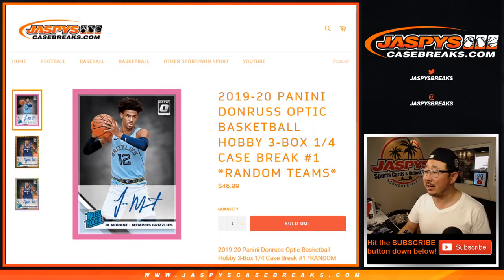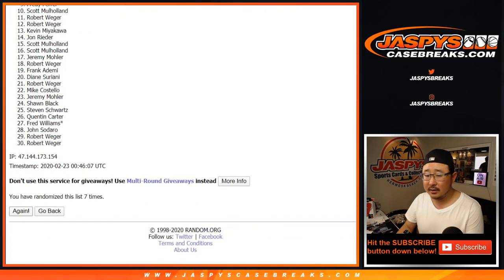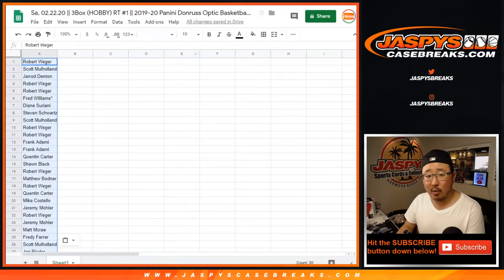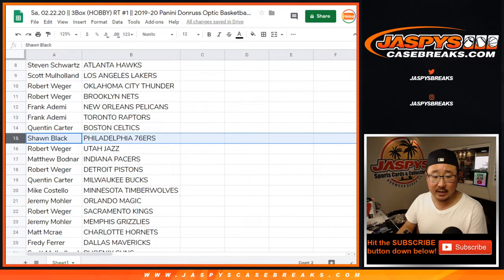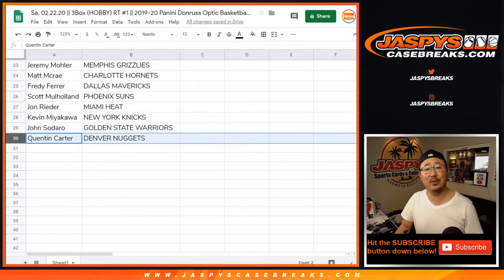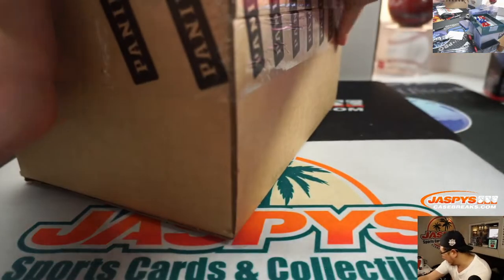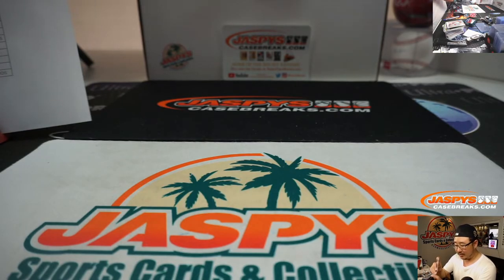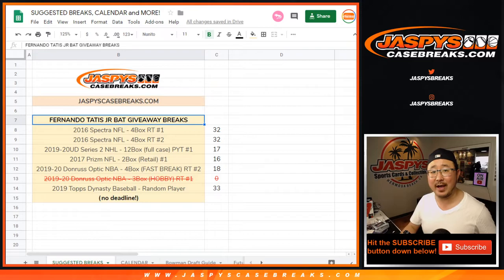PART 1 of 2 || Sa, 02.22.20 || 3Box (HOBBY) RT #1 || 2019-20 Panini Donruss Optic Basketball (NBA)